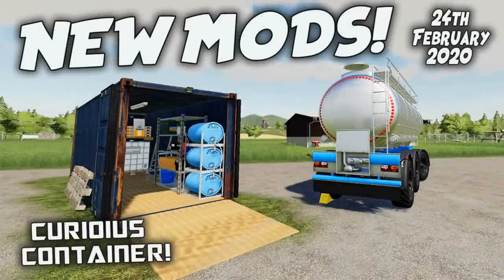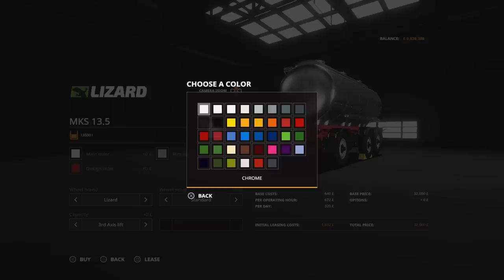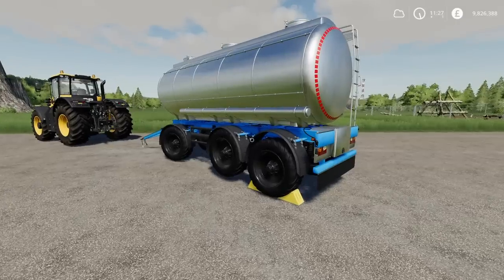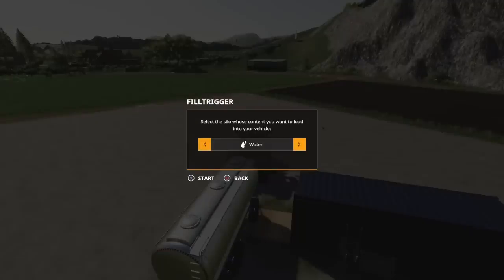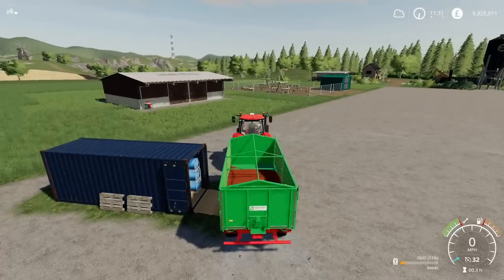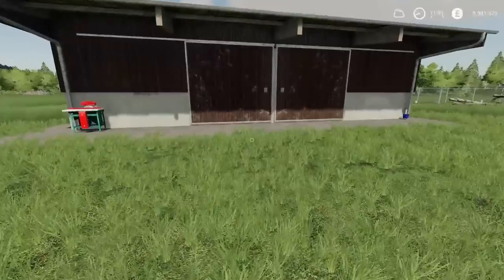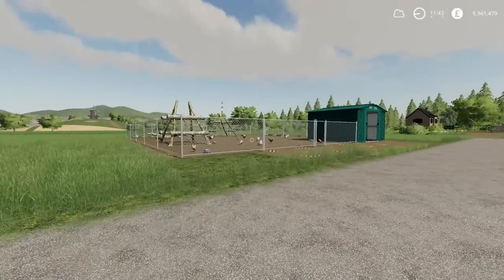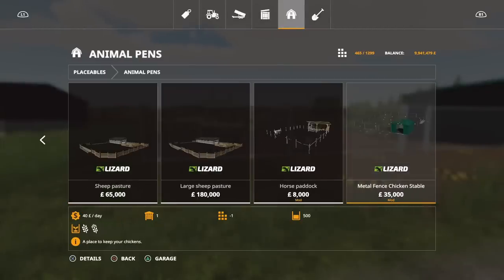NEW MODS Farming Simulator 19 PS4 FS19 (Review) 24th February 2020.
NEW MODS Farming Simulator 19 PS4 FS19 (Review) 24th February 2020. Modhub. GIANTS Software. Focus Home Interactive. What mods do we have? What features do they have? How do they work? How many slots do they use? Find out with me… MrSealyp. Landmensch, Sphinx, MoosAgrar & raulycristi1.